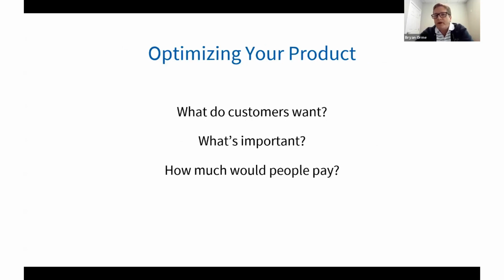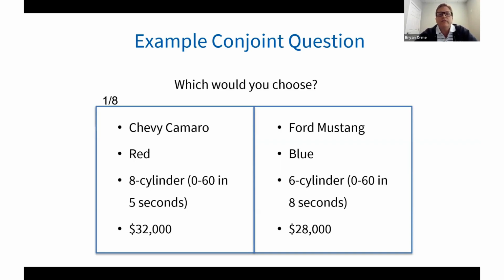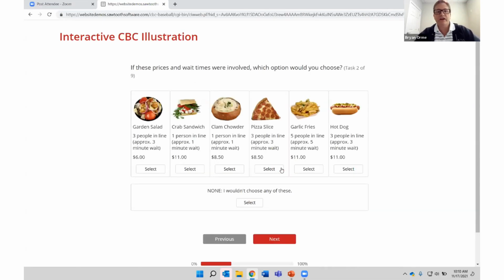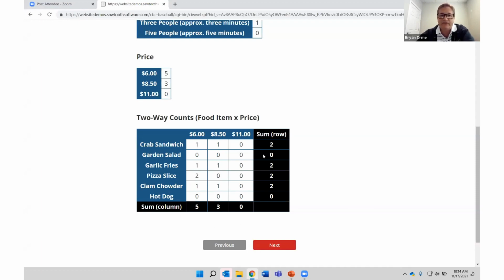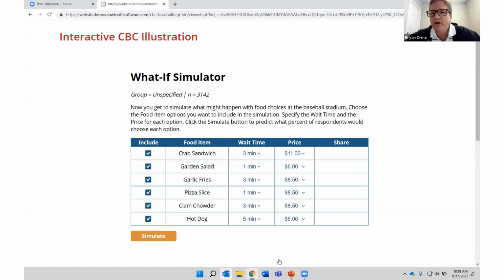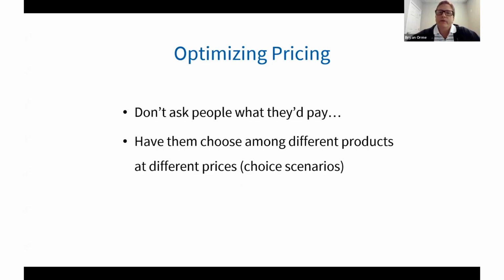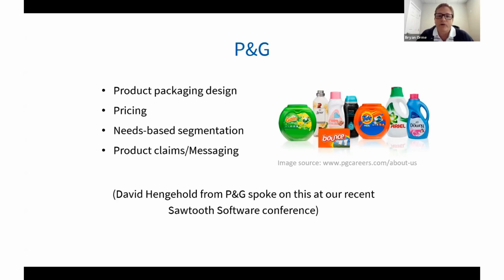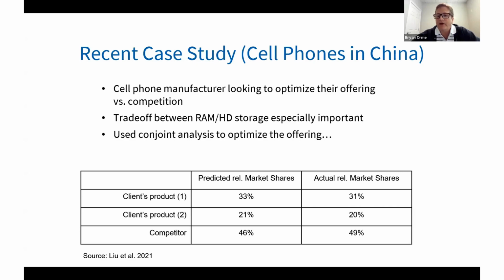Optimizing Product Features and Pricing Using Choice (Conjoint) Experiments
It’s more important than ever to stay ahead of shifting consumer trends and behaviors. Conjoint analysis and MaxDiff can help you get the insights you need to make key business decisions confidently.See how leading companies are using Conjoint Analysis and MaxDiff to predict buyer behavior and stay on the leading edge. Sawtooth Software, the experts in Conjoint Analysis and MaxDiff, will show how to apply these tools and highlight case studies of businesses who have leveraged these decision science tools for success.